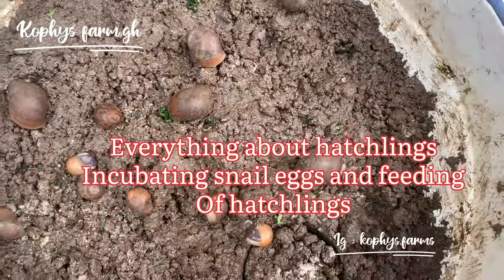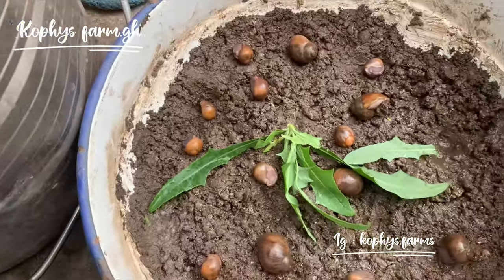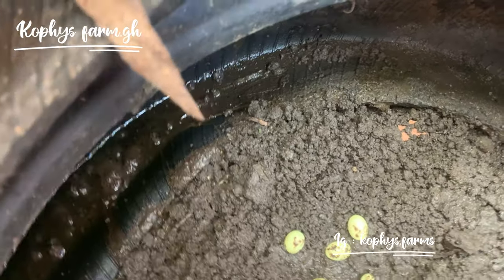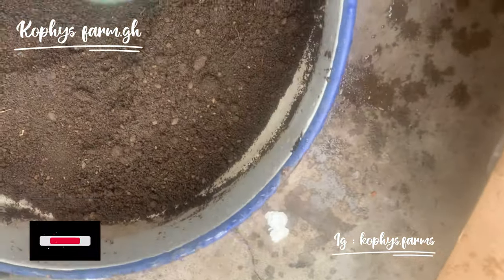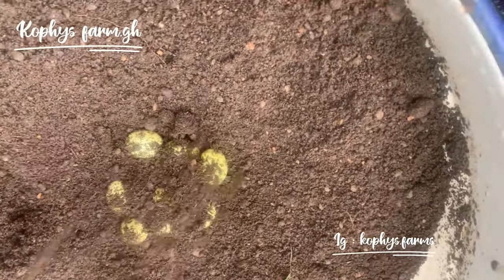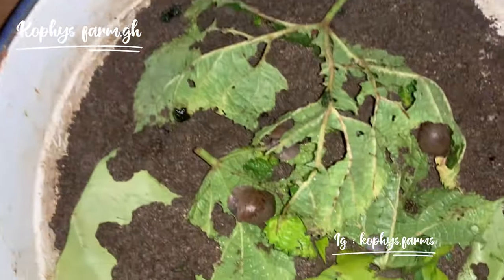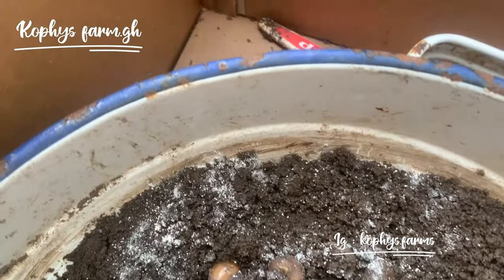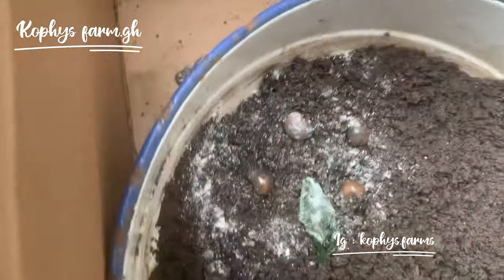How to incubate snail eggs and feed hatchlings.